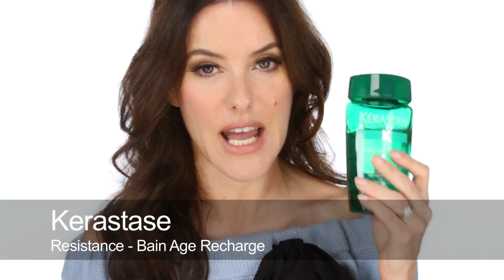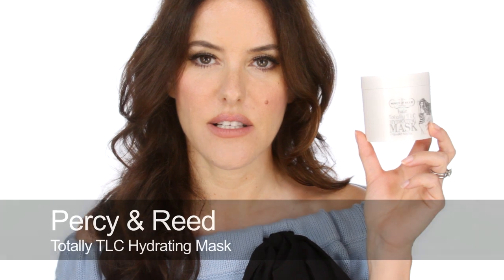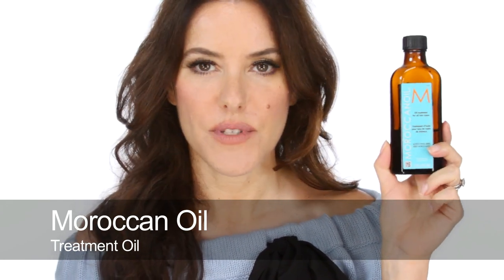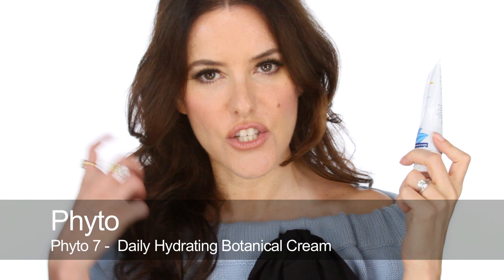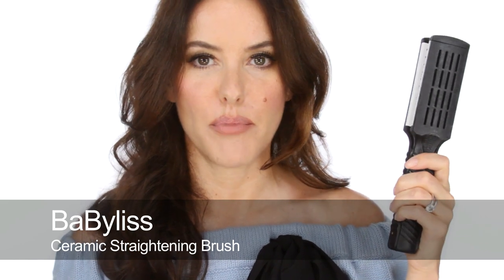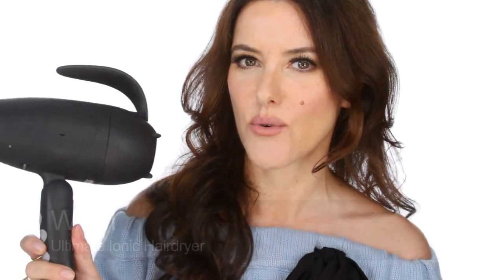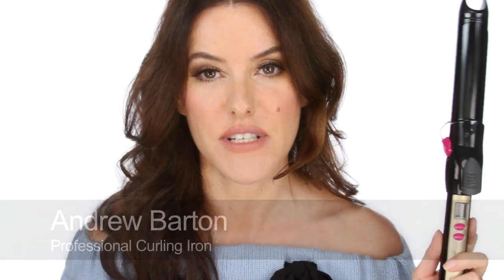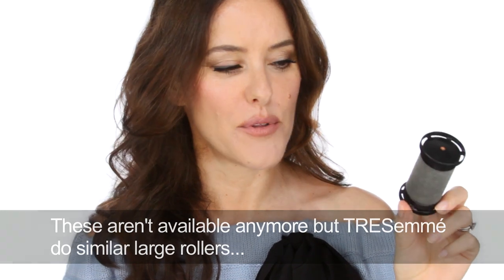My Favourite Hair Products & Styling Tools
100% of advertising revenue is donated to charity.

I dont usually make videos about hair but I've had so many requests to make one discussing the products and styling tools I like. I'm not a hairdresser so these are just my personal favourites. Some recommended to me by the many great hairdressers I work with and others just through trial and error.

What are your favourite hair products?

I filmed this right after I got back from summer holidays just before I went back to work, Jessie and I were testing out new false lashes for my kit. I think this was the third pair I tried out!